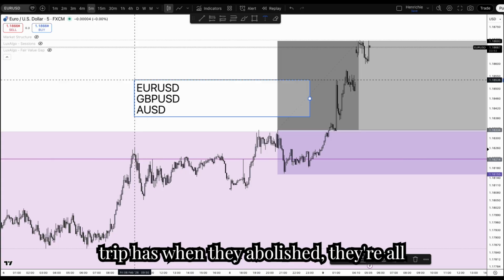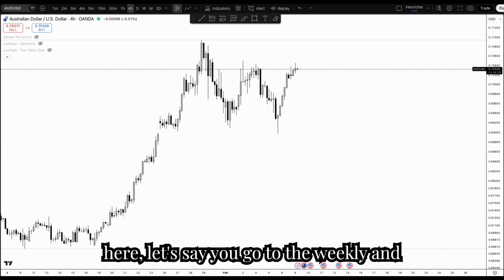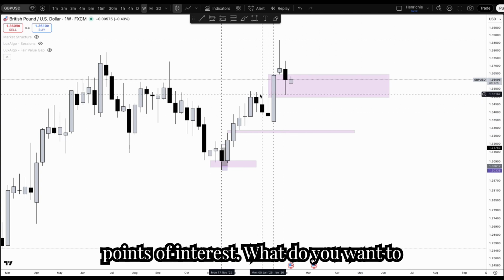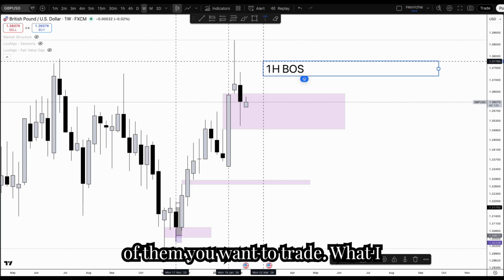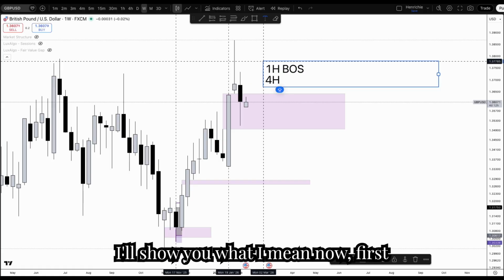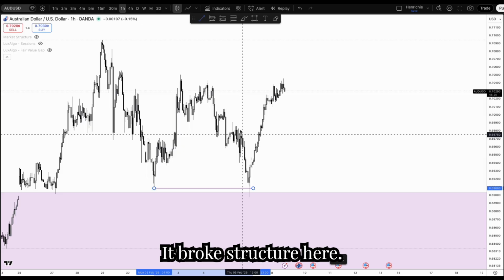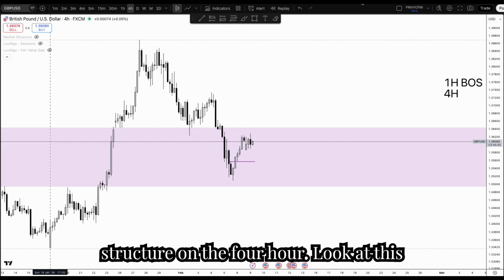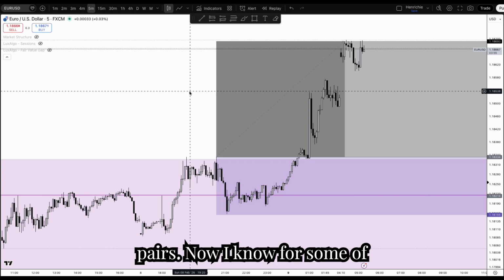The 3-Pair Method for Consistent Weekly Profits (Live Example)